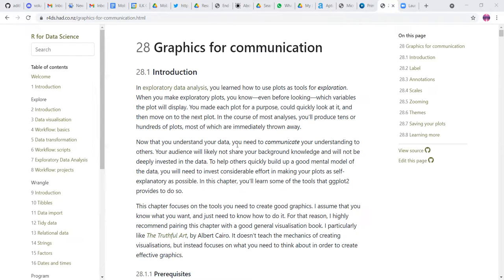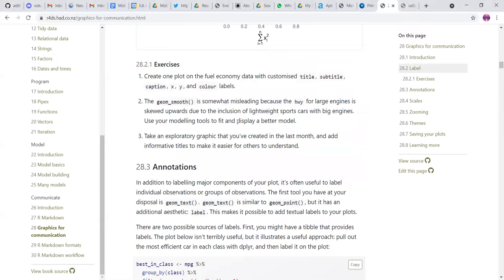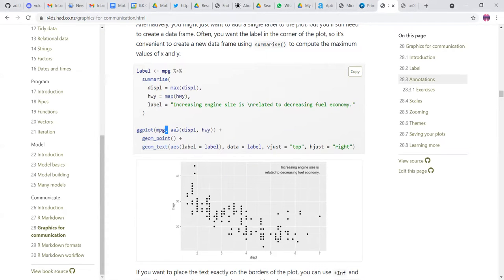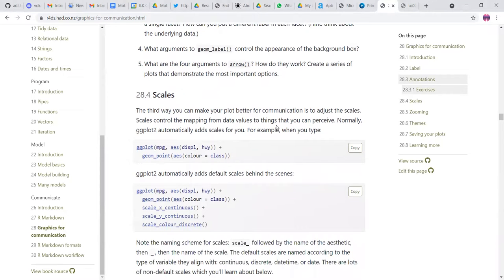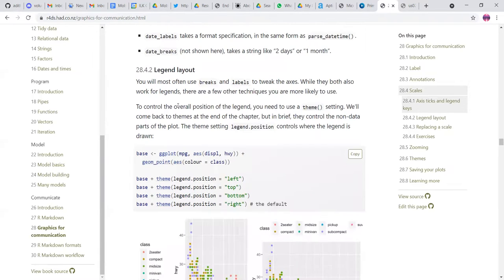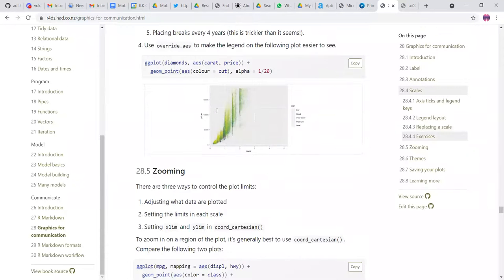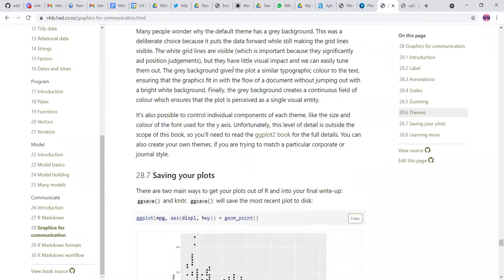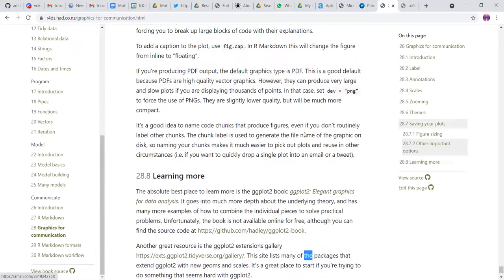R for Data Science Book Club: Chapter 28: Graphics for communication (2021-10-26) (r4ds03)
Adithi Upadhya presents Chapter 28: Graphics for communication from R for Data Science by Hadley Wickham & Garrett Grolemund on 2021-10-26, to the R4DS Book Club. Cohort 3.